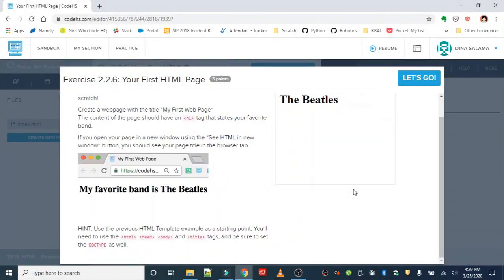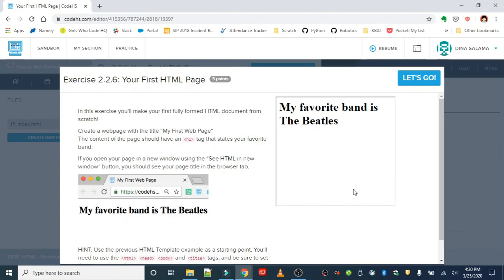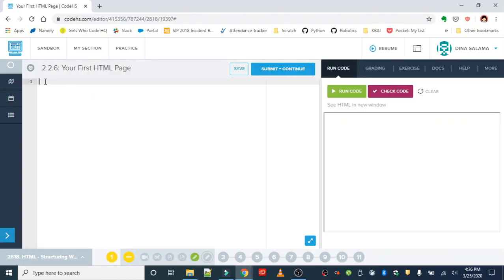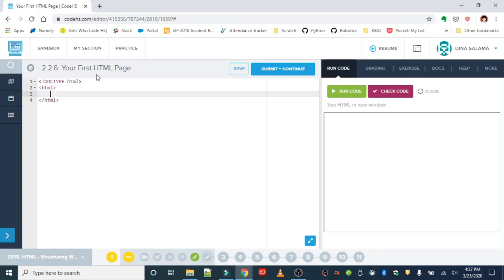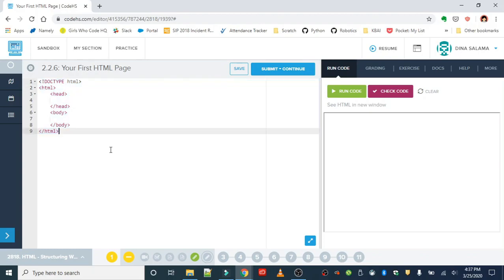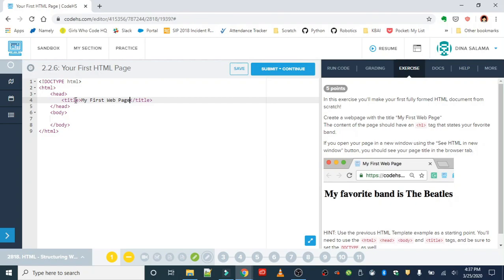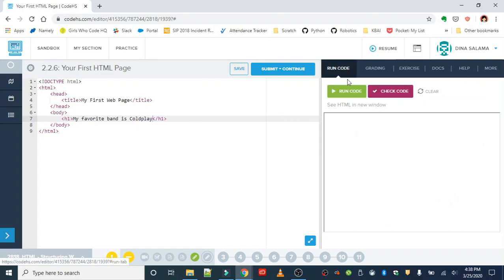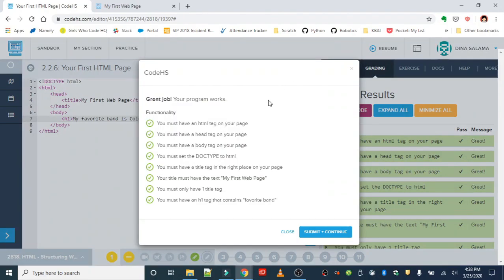Exercise 2.2.6 - Your First HTML Page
Unit 2 HTML: Structuring Websites